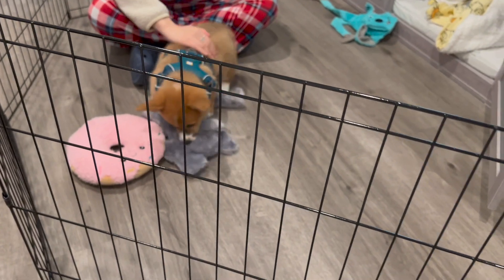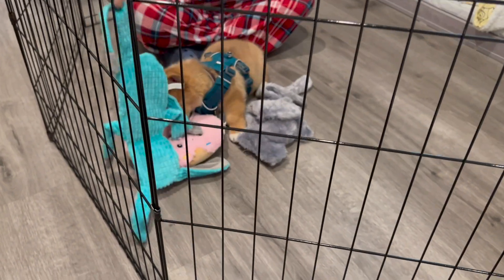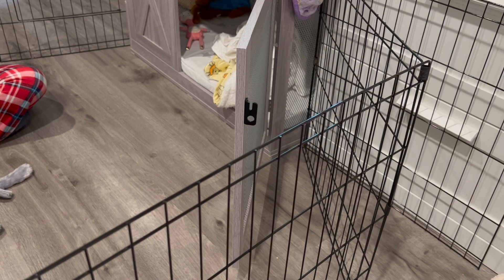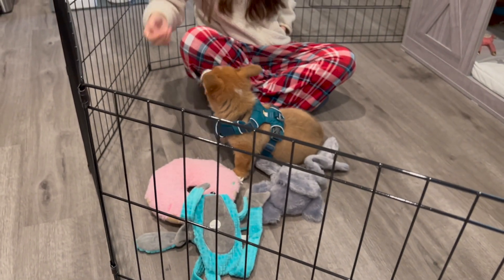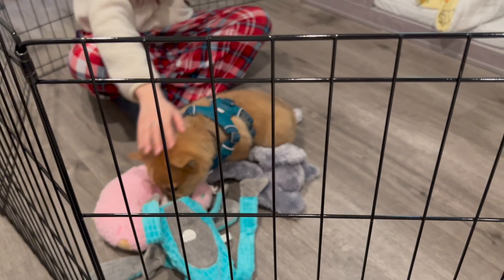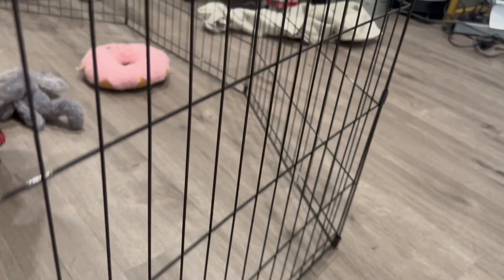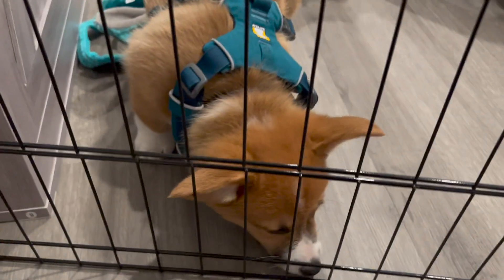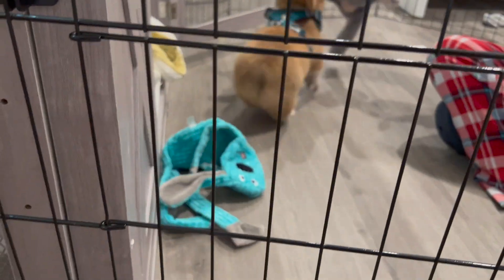Dog Exercise Pen Pet Playpens Review for Small Dogs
This is a great way to train your dog. Our puppy has a short attention span and tends to run away when we try to train him. This really helped!